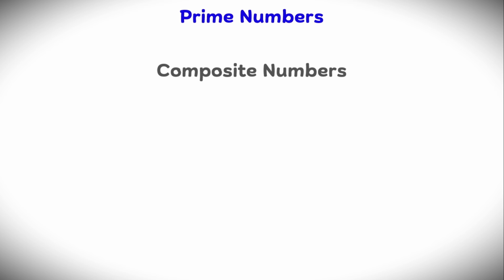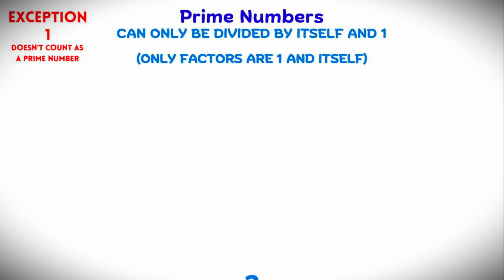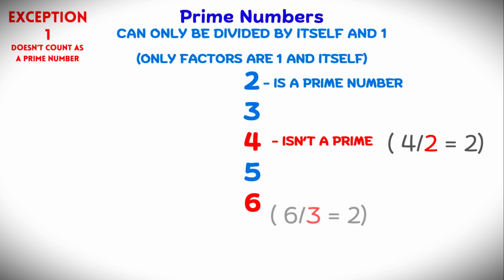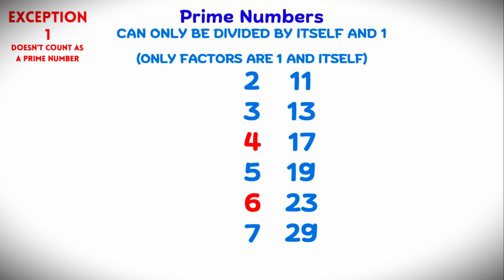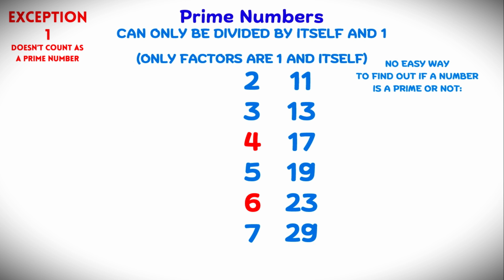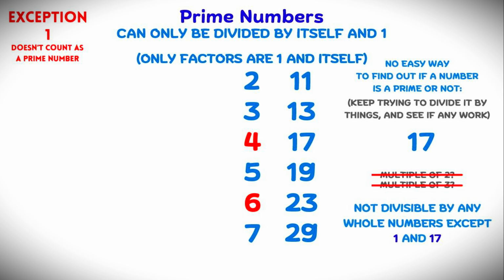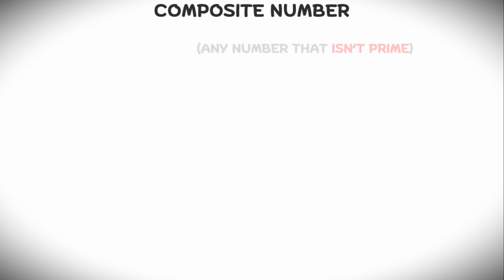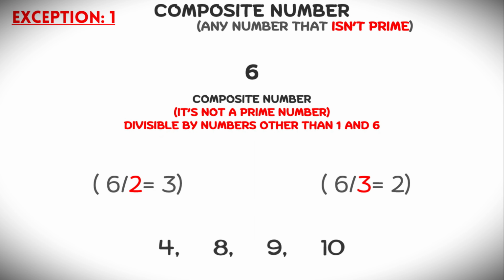1.5 - Prime & Composite Numbers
Learn how to identify prime and composite numbers quickly and easily in this step-by-step math tutorial! Whether you’re in grade 4, grade 5, grade 6, or grade 7, this video explains what prime and composite numbers are, how to tell them apart, and tricks to remember them fast.

✅ What You’ll Learn:
✔️ What are composite numbers?
✔️ How to test if a number is prime
✔️ Quick divisibility rules to check composite numbers
✔️ Real examples you can practice with
✔️ Easy tips and memory tricks to master primes and composites

- Algebra Mastery:
- GCSE Math Crash Course:
- Math Tricks & Shortcuts: